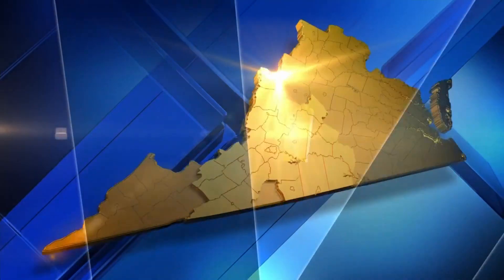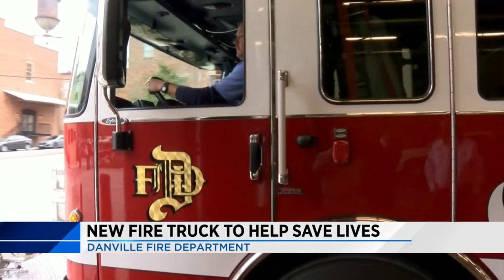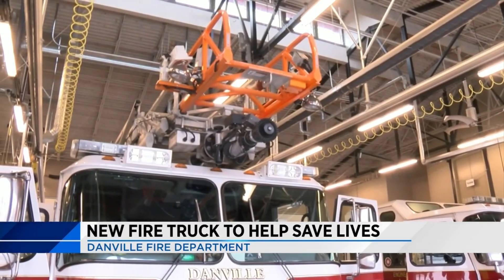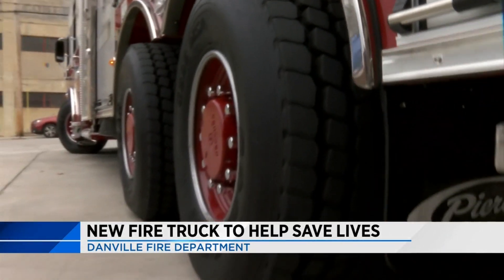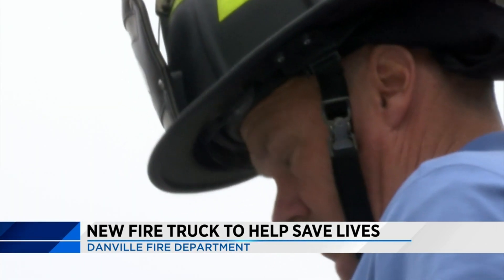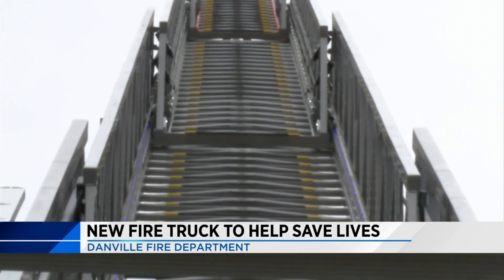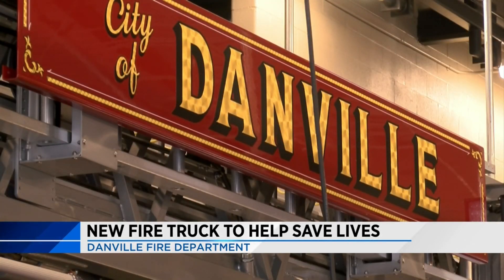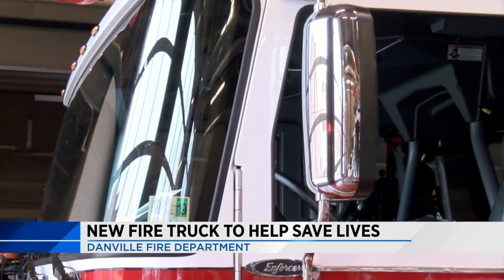New equipment could help Danville firefighters save lives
The new truck is the first of it's kind for the department.